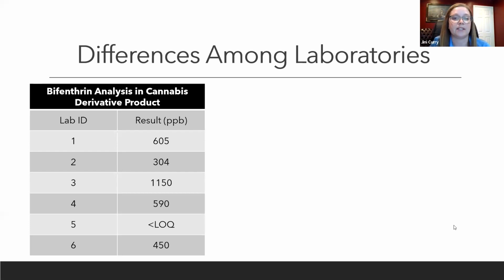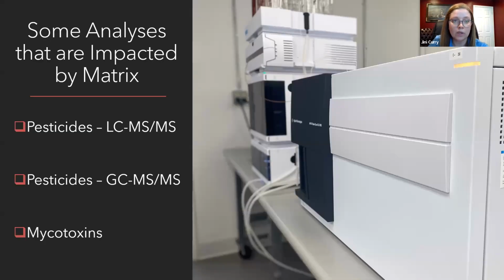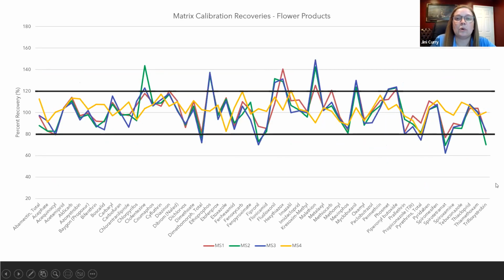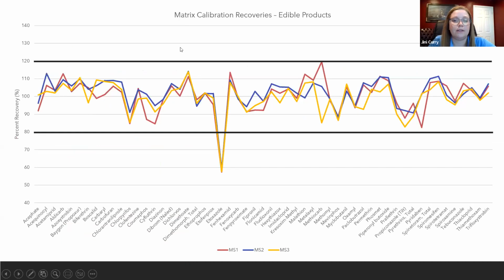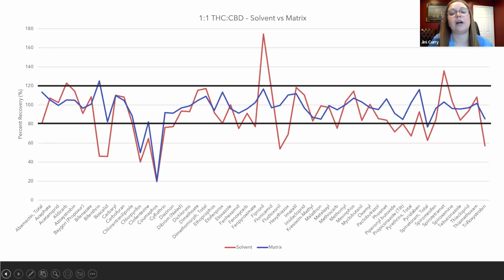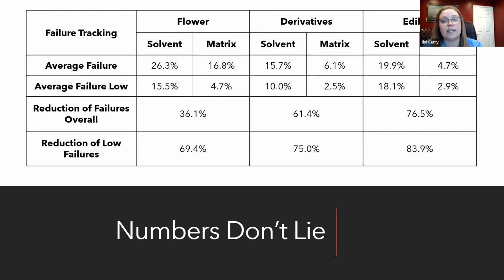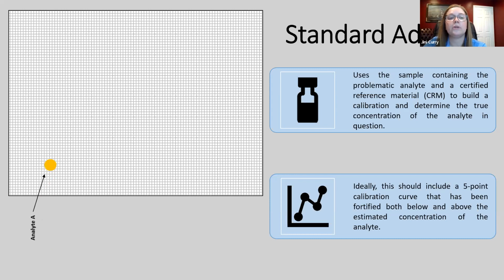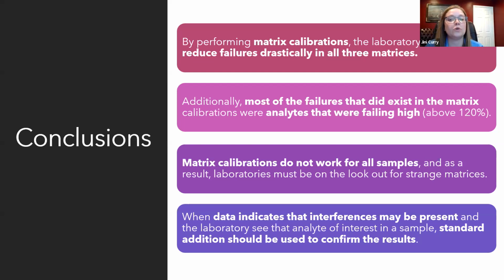The Matrix Effect – Why Cannabis Testing is Complicated - Jini Curry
Cannabis is an extremely complex matrix that has chemical properties which can make the quantitation of various analytes within the product difficult. As such, laboratories must develop methods that will account for the matrix effect and interferences that naturally occur in everyday samples. While all analyses can be impacted by matrix effect, the analyses for pesticides and mycotoxins are impacted the most. This indicates that laboratories must take the matrix and resulting interferences into consideration when processing samples. If a laboratory wants to accurately identify and quantify compounds of interest, matrix calibrations, the use of internal standards, and robust method development are essential. This presentation will provide data and evidence regarding the impact that a matrix can play on pesticide and mycotoxin results and why the lack of matrix calibrations can be detrimental to the accurate quantitation of the analytes of interest. Additionally, tools for identifying matrix interferences and how to combat these issues will be discussed in further detail.

Jini Curry is the Chief Scientific Officer at Modern Canna Labs in Lakeland, Florida. She received her bachelor’s degree with honors in Biochemistry from the University of West Florida and her master’s degree in Medical Cannabis Science and Therapeutics from the University of Maryland, Baltimore, becoming one of less than 350 people with this prestigious degree. Before entering the cannabis industry, Jini gained valuable research experience at several well-respected institutes, including Emory University, the National Institute of Aging, and the University of Florida. She began working with Modern Canna in 2016, moved into the laboratory director position in January 2018, and was recently promoted to chief scientific officer in August of 2022. Jini is extremely involved in the cannabis industry and currently serves on the Scientific Advisory Board for Analytical Cannabis, is a member of the CASP Proficiency Testing Advisory Task Force with AOAC International and is a member of the CannMed 2023 Advisory Board.